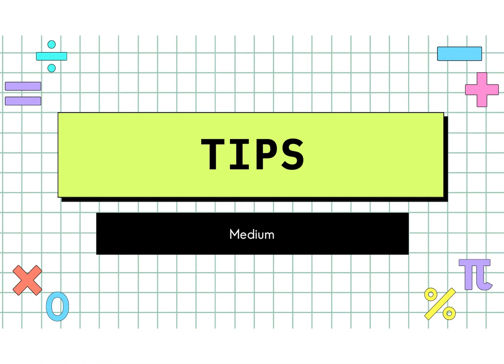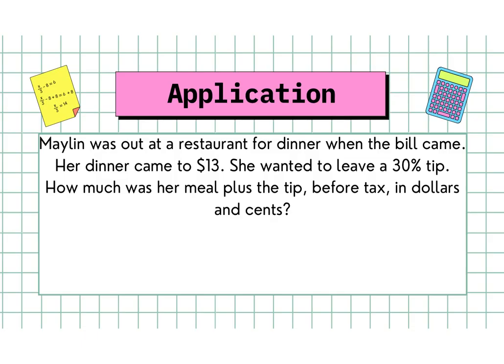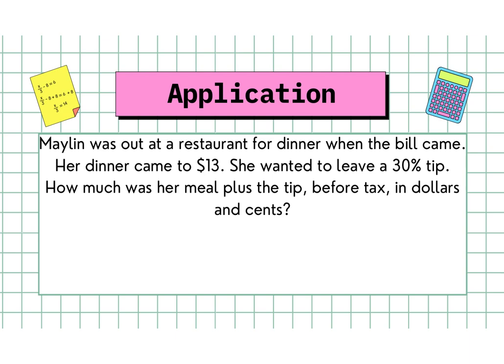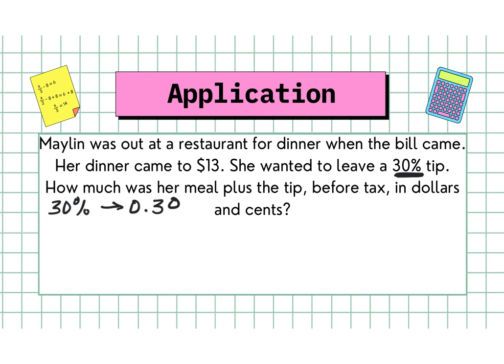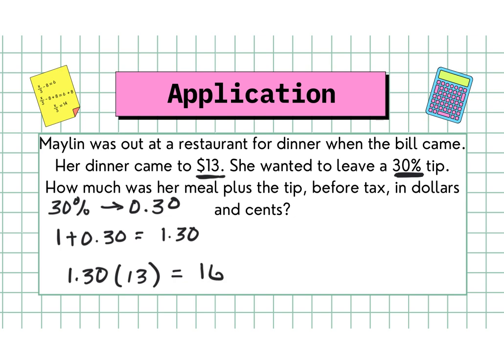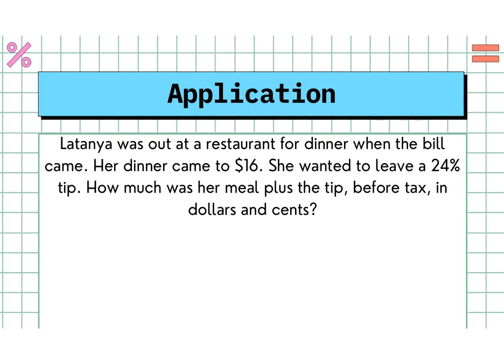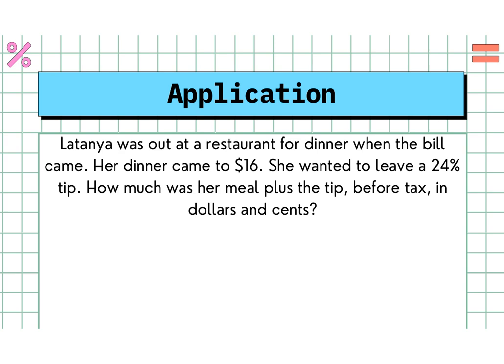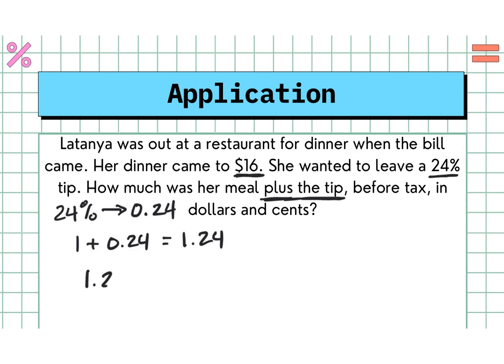Tips - Medium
00:00 Slide 1
00:18 Slide 2
00:30 Slide 3
01:55 Slide 4